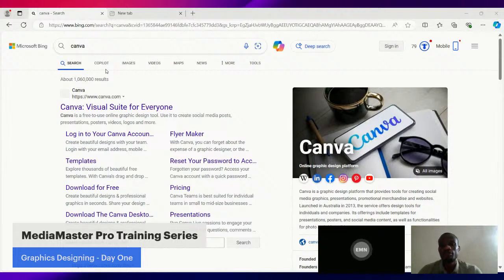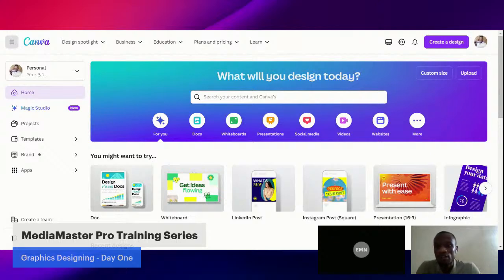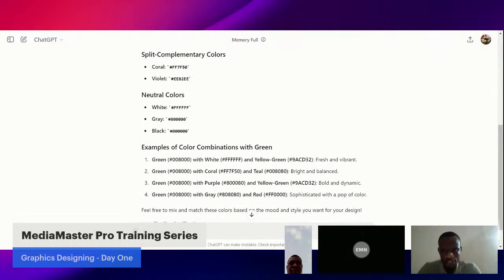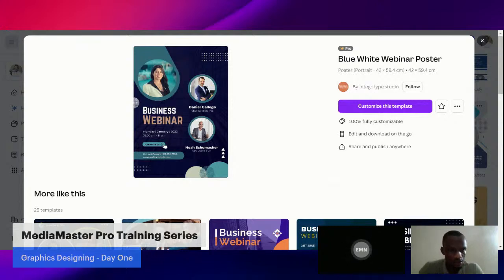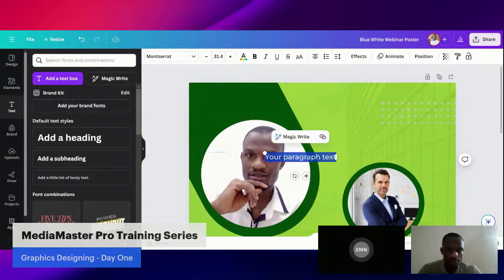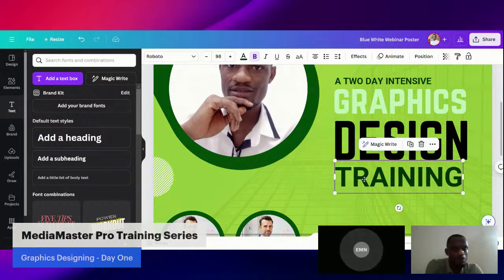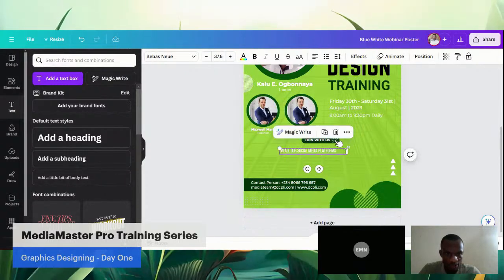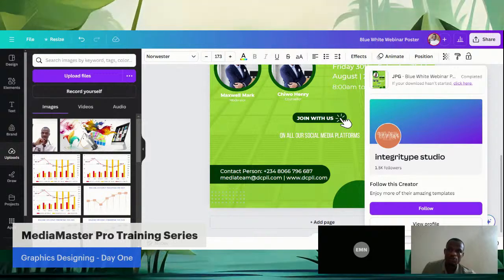DCPLI - MediaMaster Pro Training Series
Graphics Design - Day One